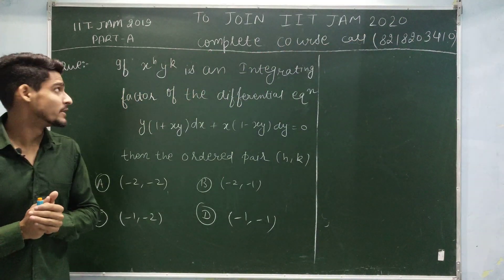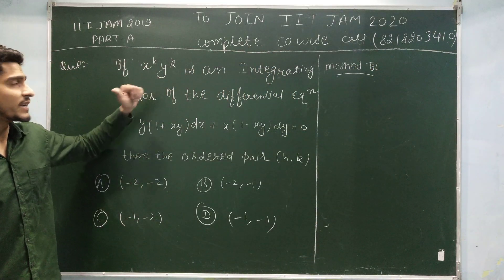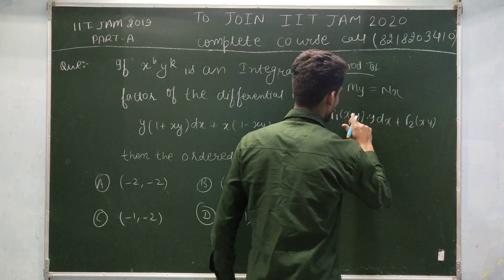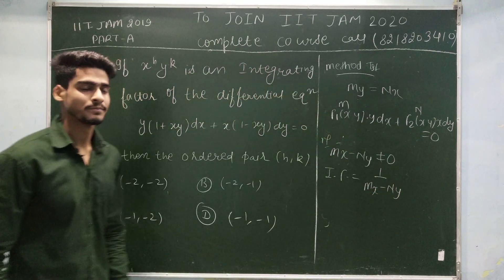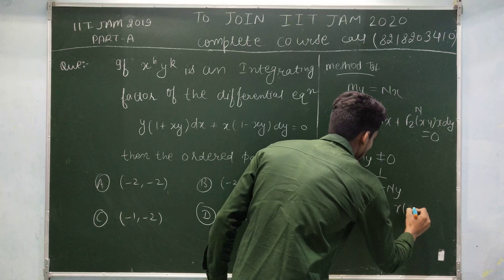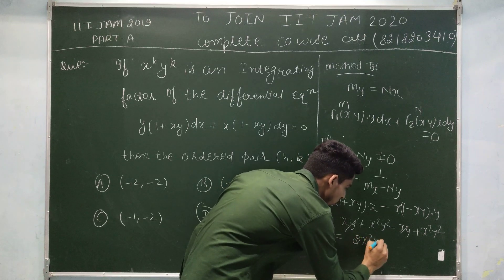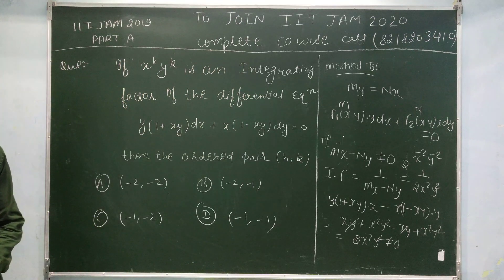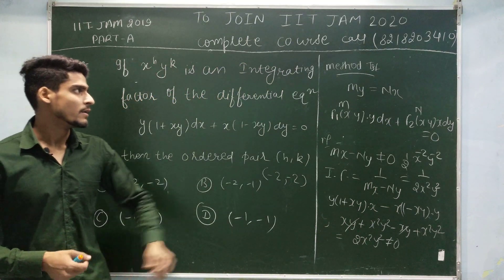IIT-JAM 2019 SOLUTIONS OF QUESTIONS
to join our iit-jam 2020 course and DU, BHU M.Sc crash course please